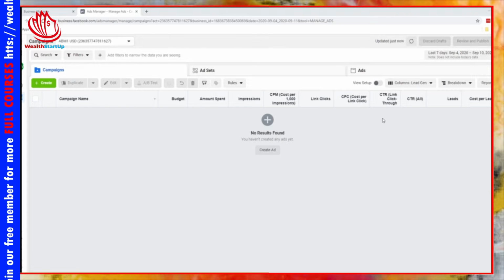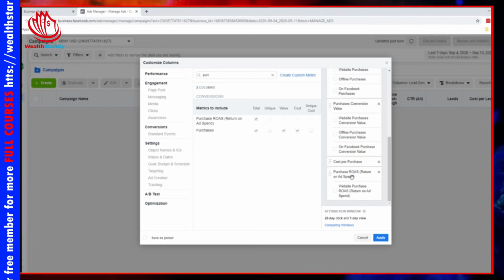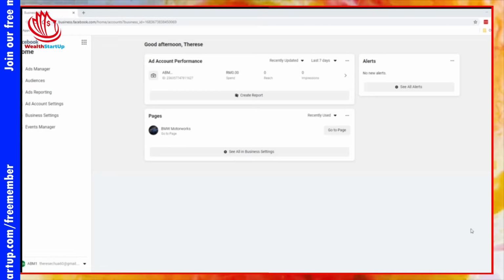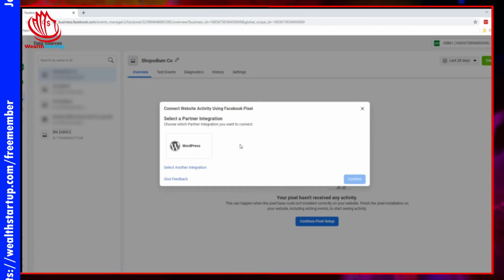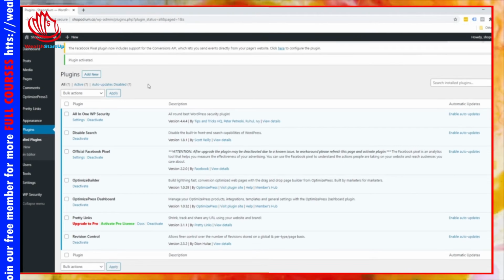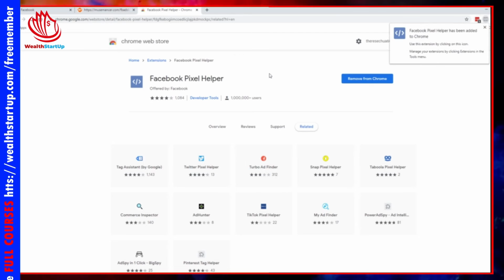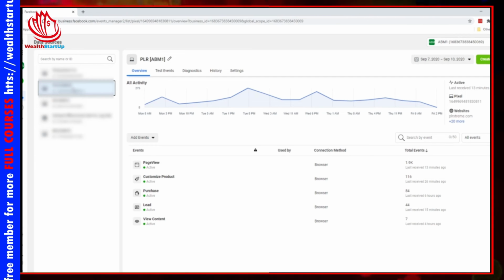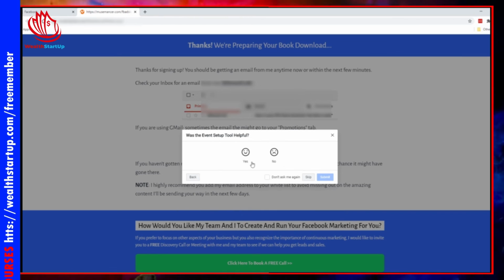Facebook Pixel Helper Avoid Mistake That DESTROY YOUR RESULTS! (COMPLETE TUTORIAL in 2022) [EP04]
Video sub-topic timestamp:
00:00 Ads Manager Column Setup [Purchase E-Commerce]
04:47 How To Create FB Pixel
08:26 How To Add FB Pixel On WordPress
11:41 Installing The FB Pixel Helper
13:53 How To Add Lead Event Code On Page